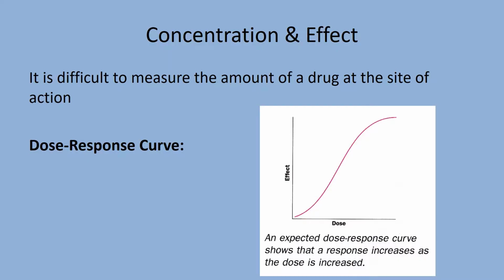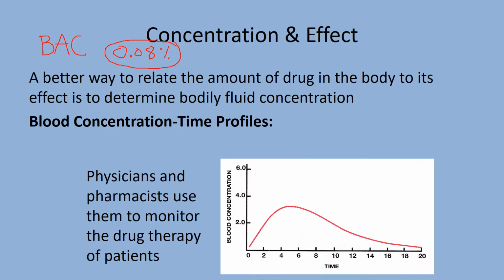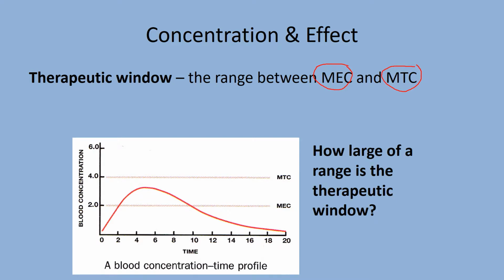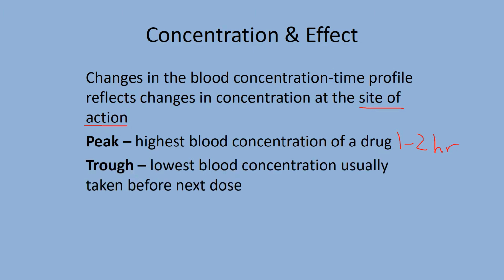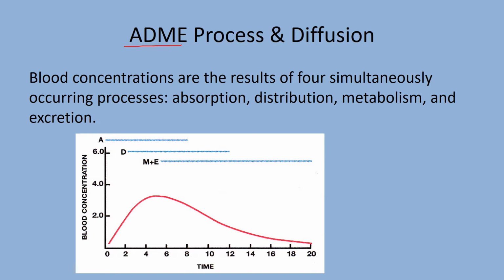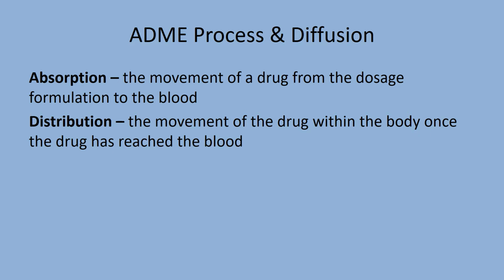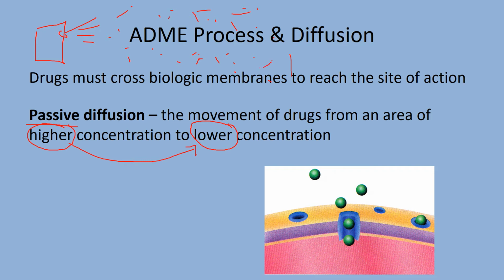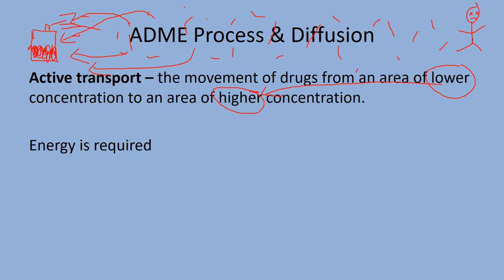Pharmacy Technician: Basic Biopharmacology Part 2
Learning Objectives:
1) Explain how a drug produces a pharmacological effect
2) Explain why a blood concentration-time profile is an accepted method of indirectly determining the concentration of a drug at the site of action.
3) Identify the influence of the ADME processes on a blood concentration-time curve.
4) Identify and explain the influence of three factors on the processes of absorption, distribution, metabolism, and excretion.
5) Define bioequivalency, and explain how the FDA uses this information
6) Explain how to determine a drug’s half-life.

Interested in the Medical Specialty Program at California College San Diego? Please let them know DANG SENT ME.